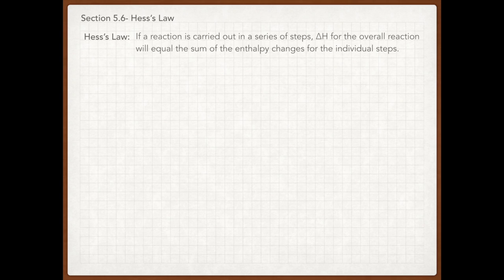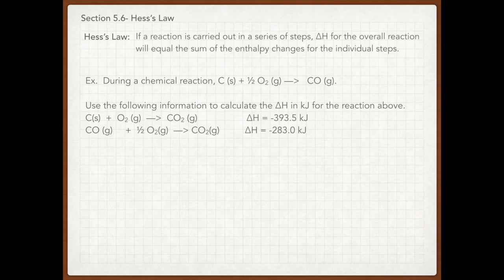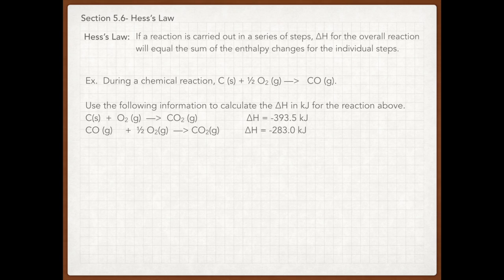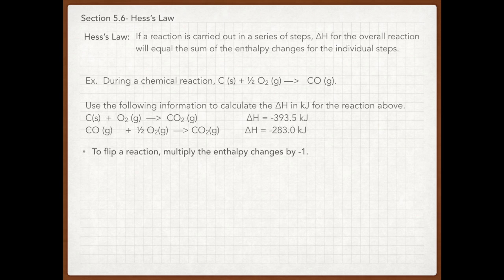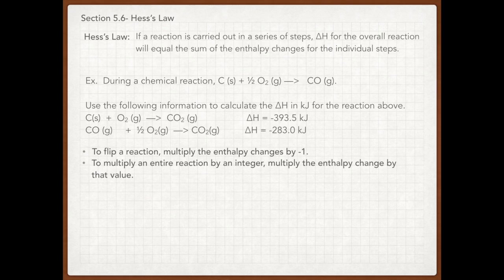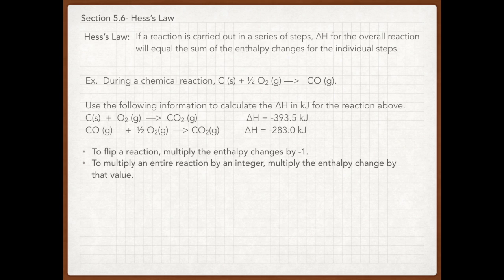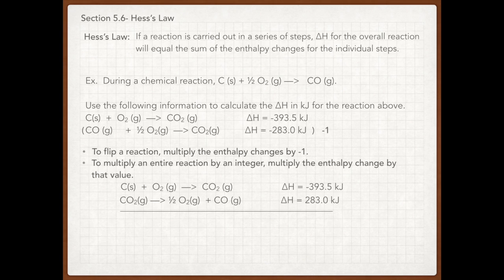AP Chemistry Notes 5.3